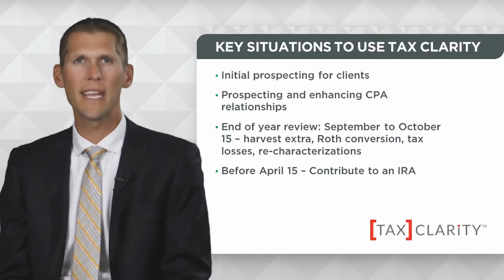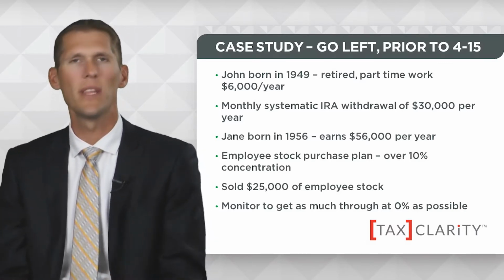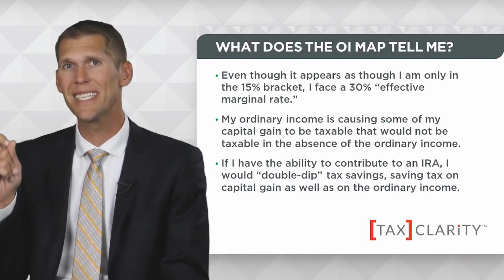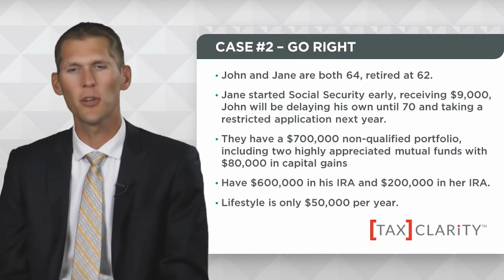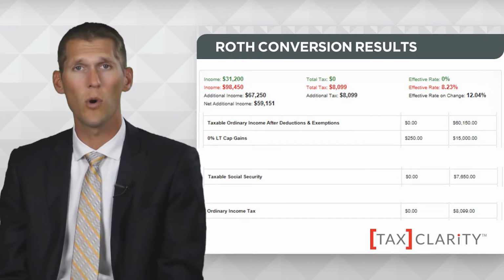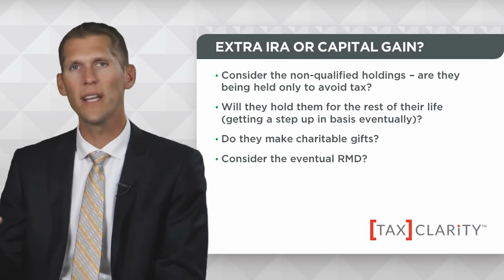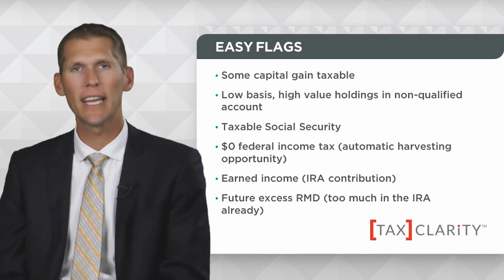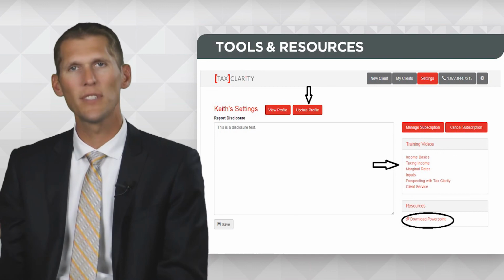Practical Uses for Tax Clarity Covisum onDemand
Imagine showing a prospect how to harvest $11,000 IRA income with no tax. Or a client how to harvest $67,500 of capital gain with no tax. Our “Practical Uses for Tax Clarity” video shows how simple it is.